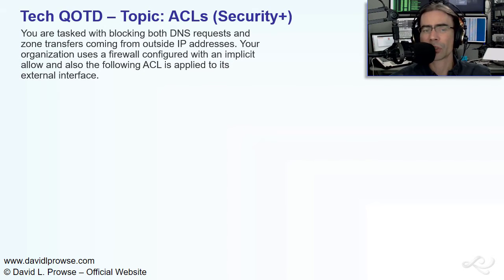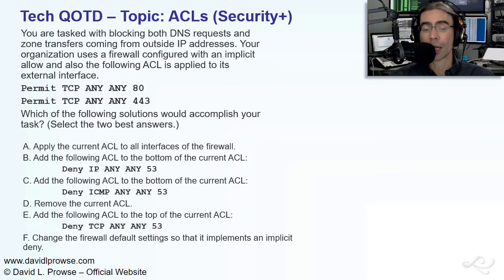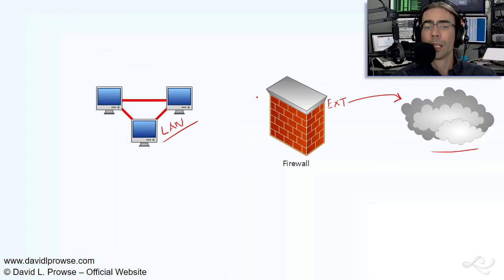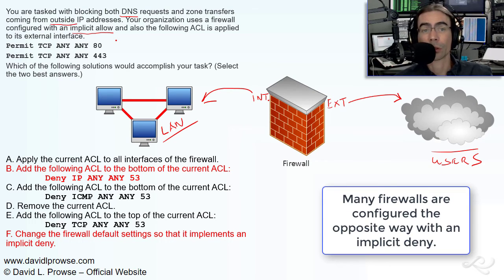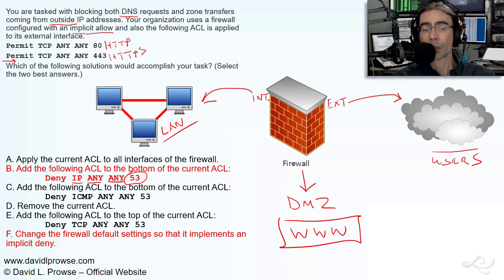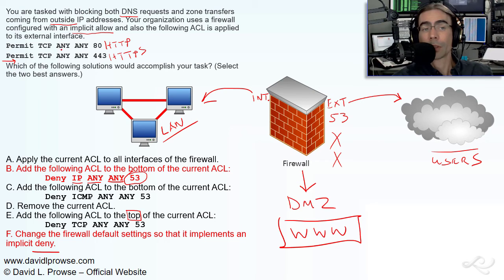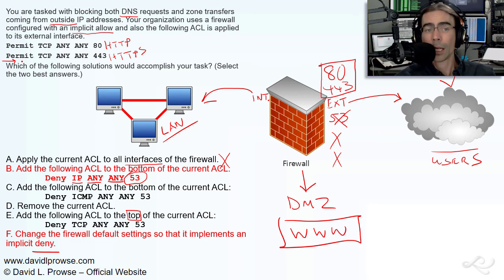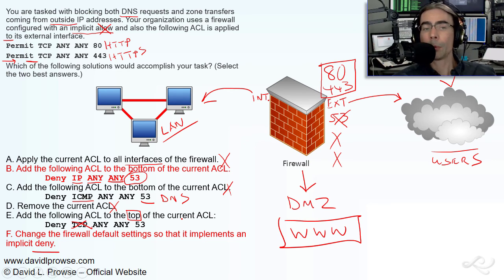Tech QOTD - Topic: ACLs (Security+)